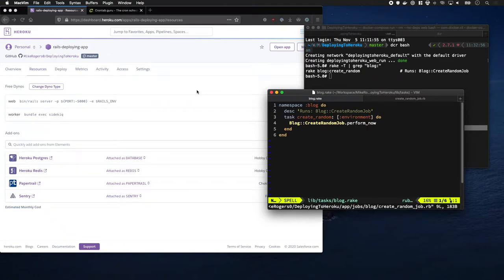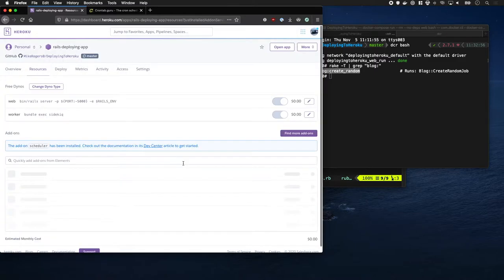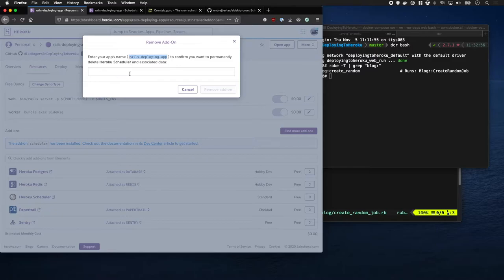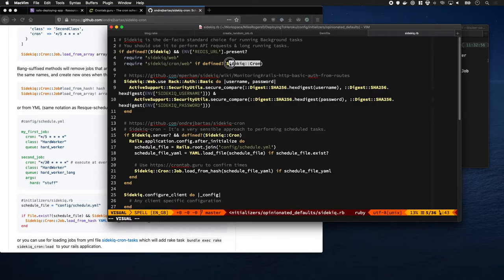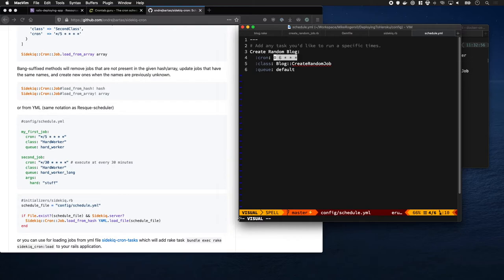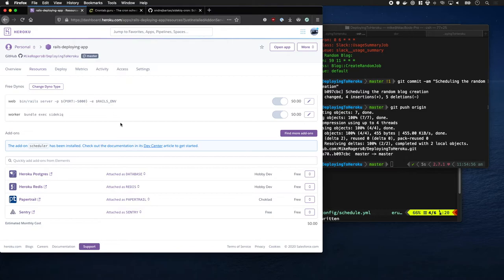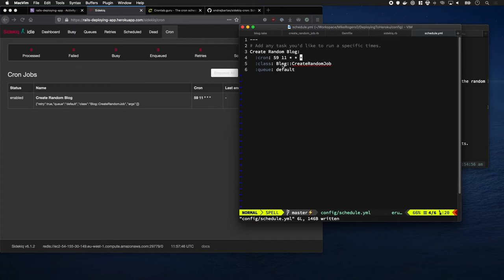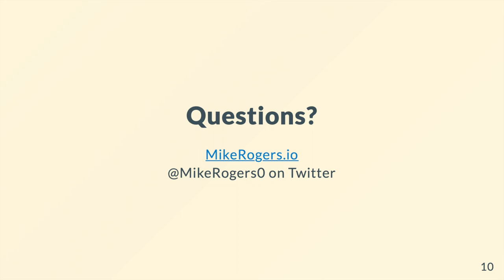How to Schedule Tasks on Heroku (with sidekiq-cron)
Heroku comes with a Scheduler, which is awesome if you aren't running a worker however if you're already running a worker you should look into using sidekiq-cron to handled you scheduled tasks.

In this video I'll run you though how to setup sidekiq-cron & we'll see a job be executed.

# Chapters

0:00 - What are we going to do?
0:03 - I setup a rake task
0:26 - Adding Heroku Scheduler
0:48 - Scheduling a job
1:30 - What is sidekiq-cron?
1:50 - Setting up sidekiq-cron
3:43 - Sidekiq Cron Web UI
4:56 - Questions?

# Support Me